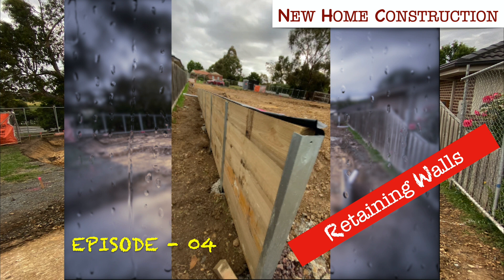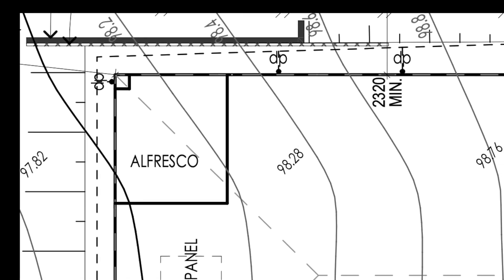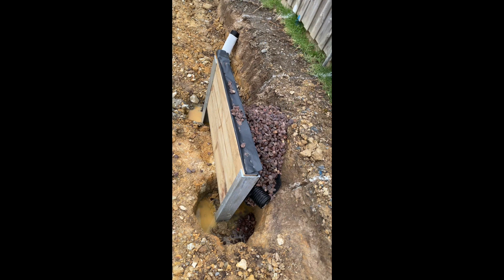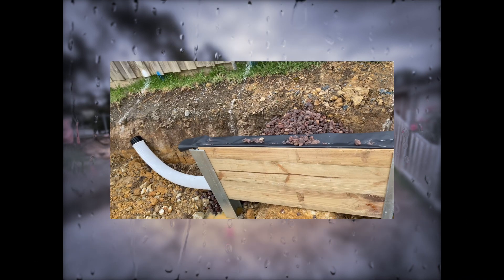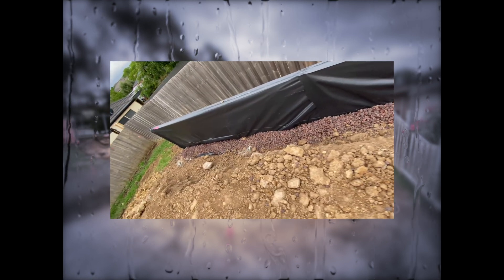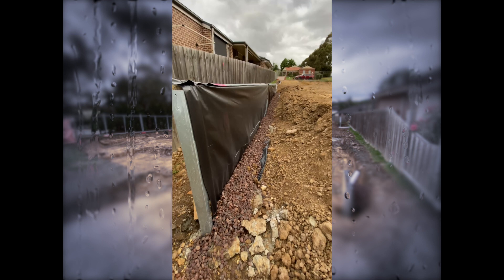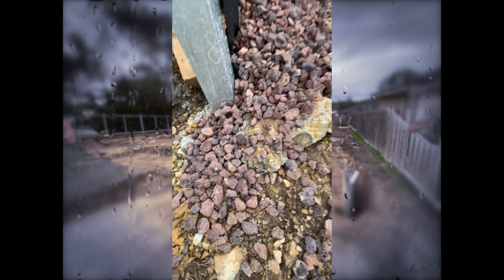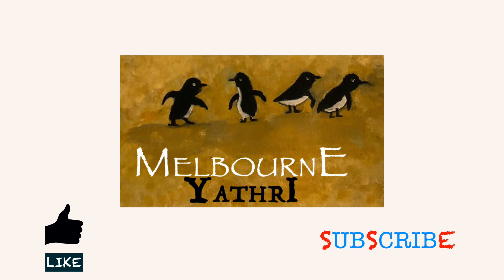Episode04 - Whats inside a Timber Retaining Wall?-New Home Construction-Melbourne,Victoria,Australia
In this Episode we discuss about the following topics -
1. Retaining walls we are having.
2. Timber Retaining wall at our site.

We are sharing our journey along with the link to youtube videos that have helped us understand things better as a first time home owner in Australia.

If you like us to make detailed videos of any of the subjects we spoke of, please post it in the comments.

Time codes

00:00 Introduction
00:18 Retaining walls we are having
00:40 Timber Retaining walls

links
For technical Understanding of Retaining walls, please watch the below video from an awesome channel Buildsum -